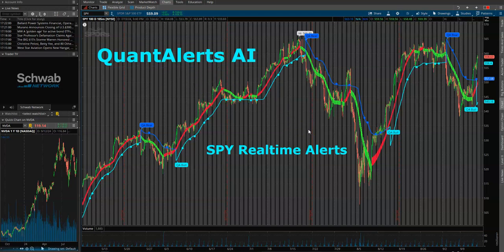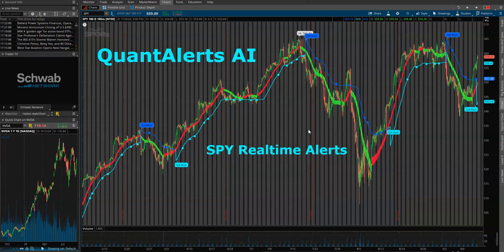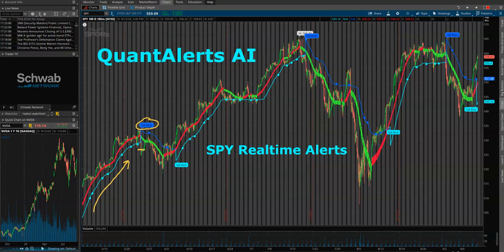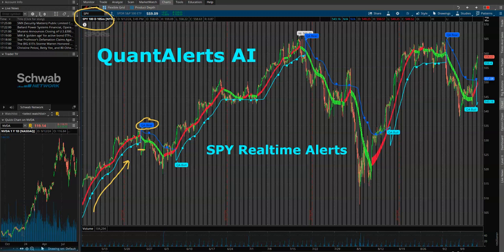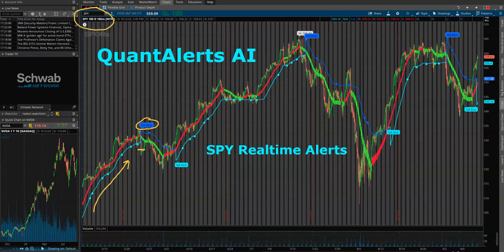QuantAlerts AI - Advanced Indicator with Powerful Market Timing!